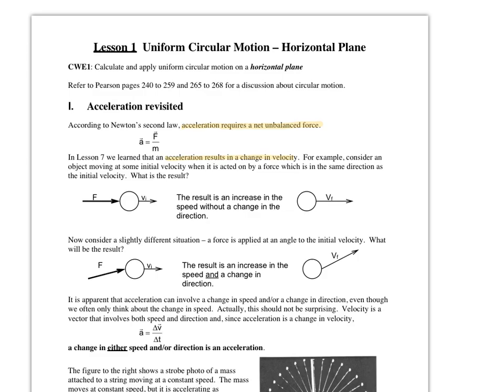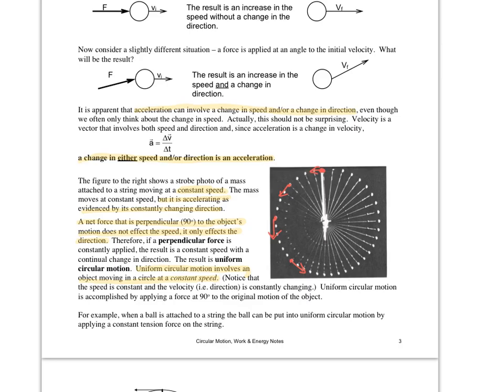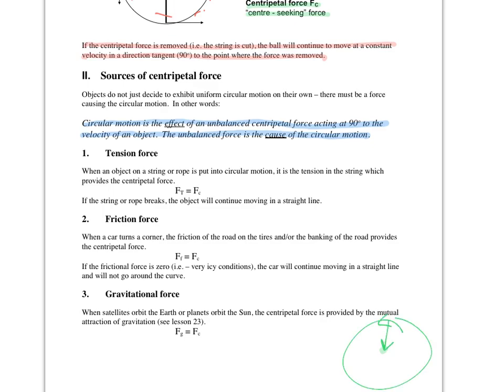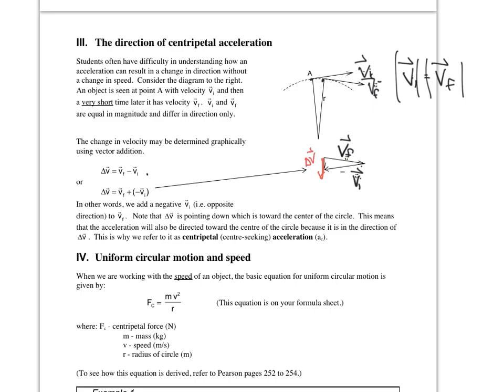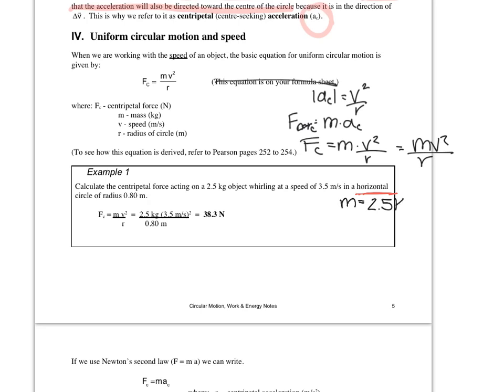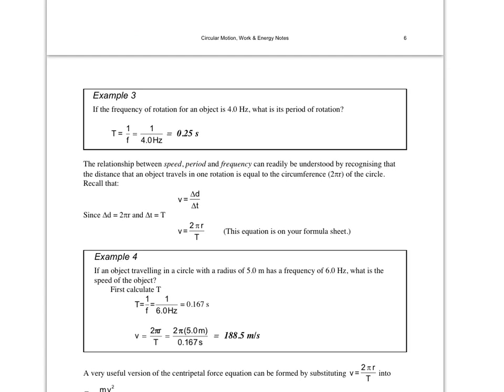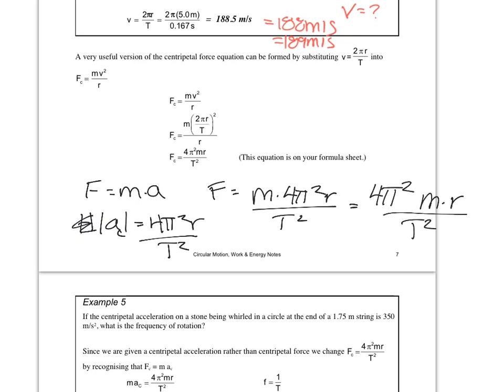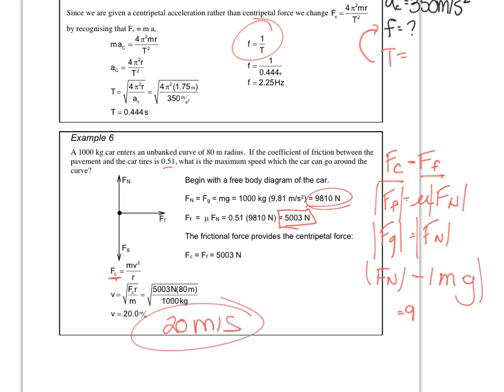Uniform Circular Motion - Horizontal Plane